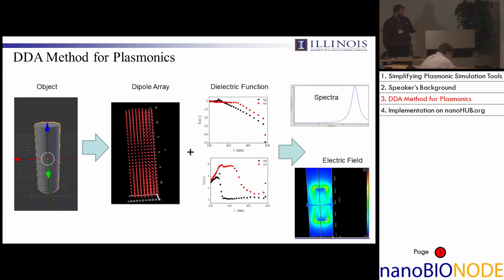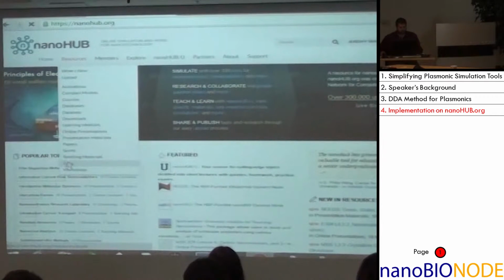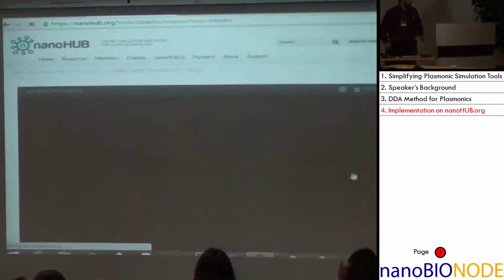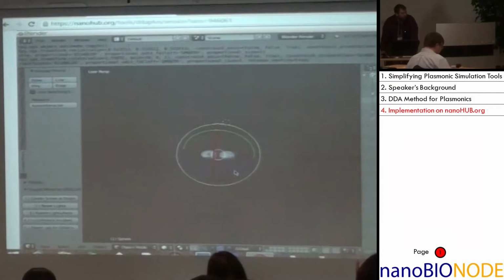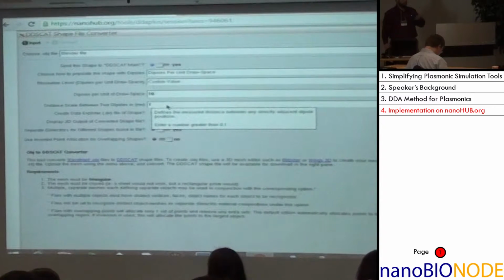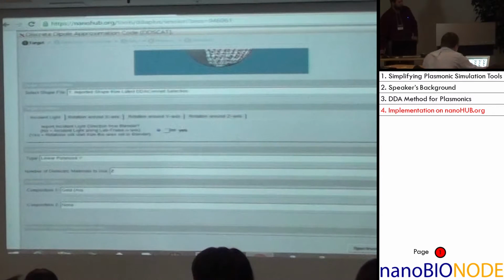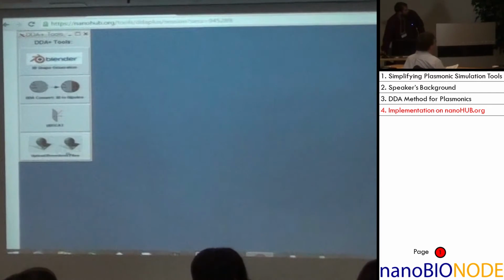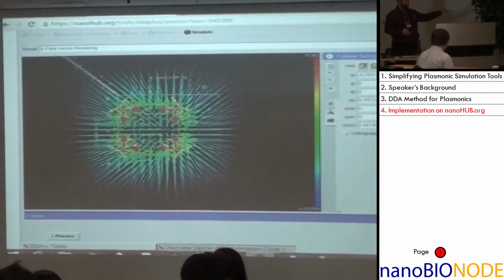nanoDDSCAT+: Build your own plasmonics sensor, a hands-on session I (Jeremy Smith)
Plasmonics and its Applications Workshop 2016
nanoDDSCAT+: Build your own plasmonics sensor, a hands-on session I
Simplifying Plasmonic Simulation Tool
Jeremy Smith
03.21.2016